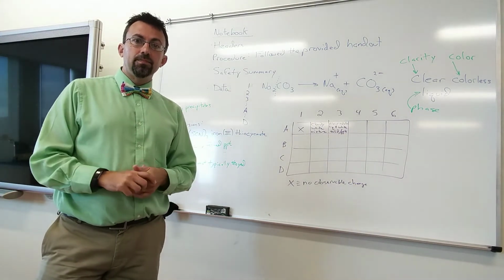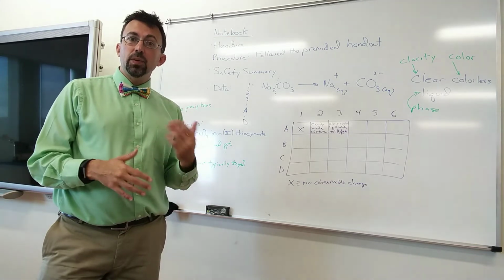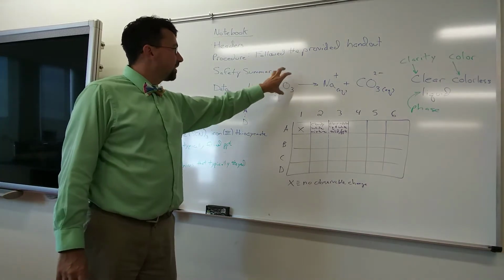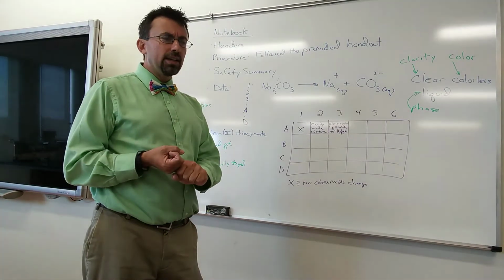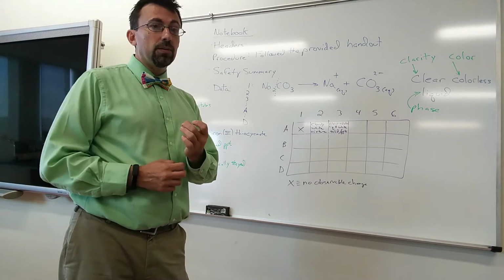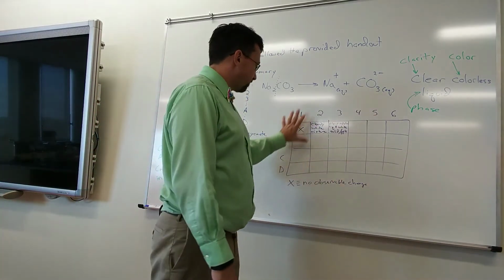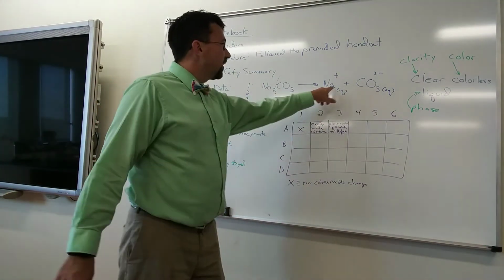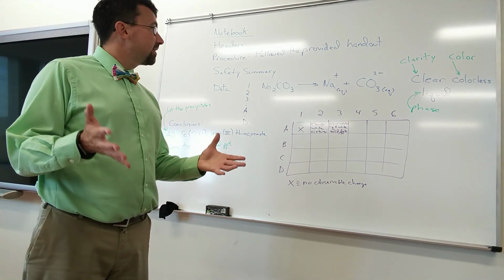Ionic compounds lab